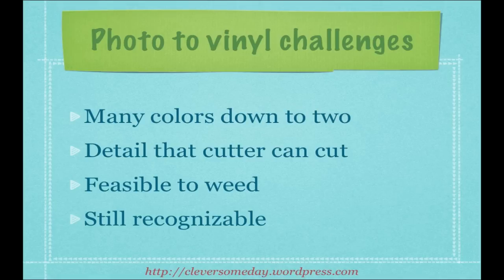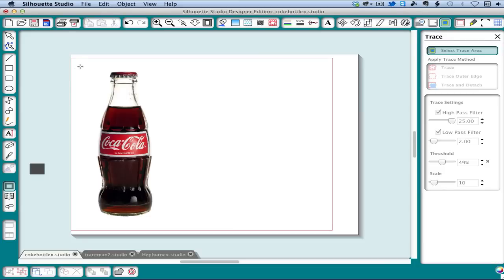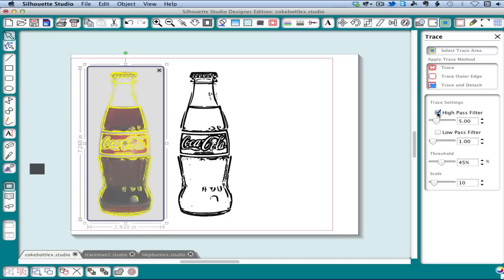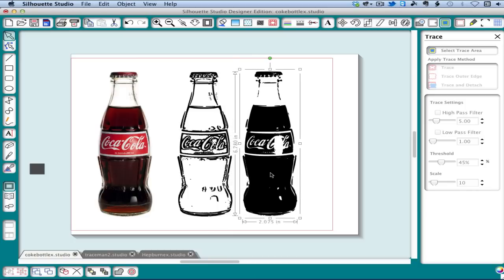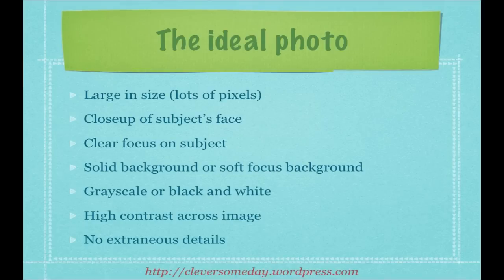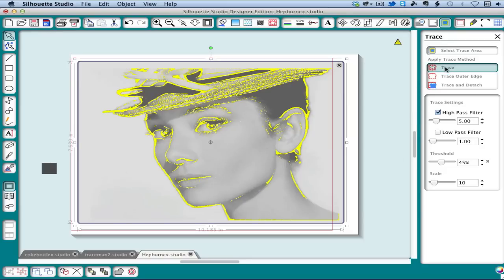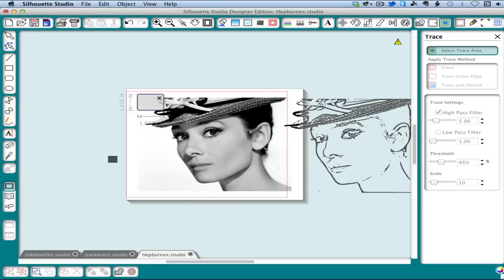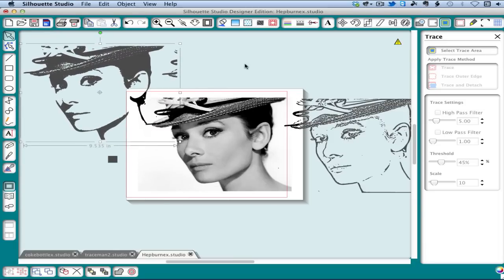Tracing without Tears in Silhouette Studio Part 6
Part 6 of a video series on auto-tracing with Silhouette Studio Designer Edition. This edition focuses on how to trace photographs to prepare cutting files for vinyl cutting.